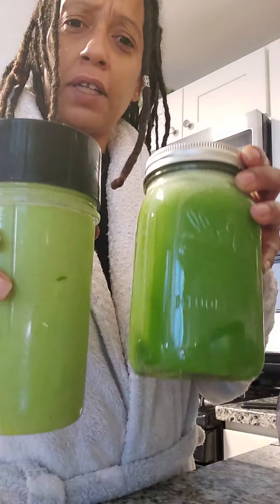green smoothie 😋 😍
ingredients: banna, mango, spinach and hemp seed with a splash of spring water and don't forget the love...